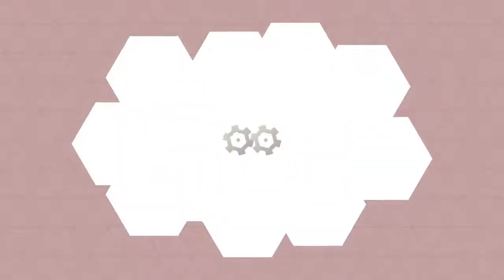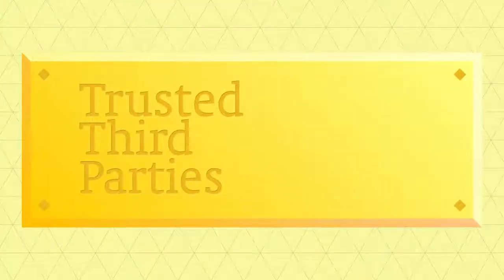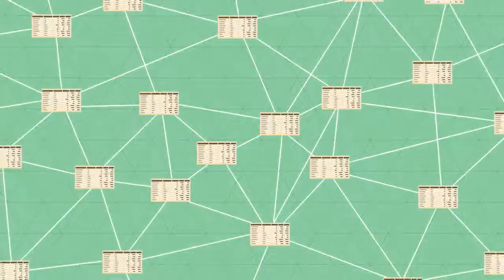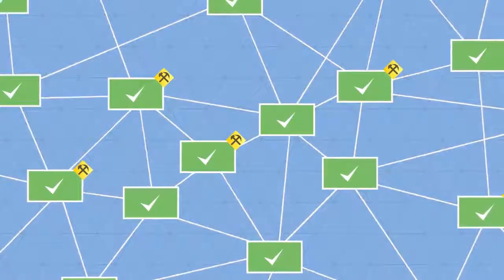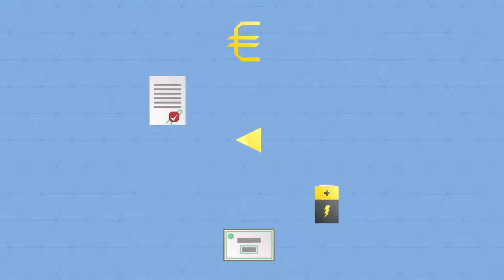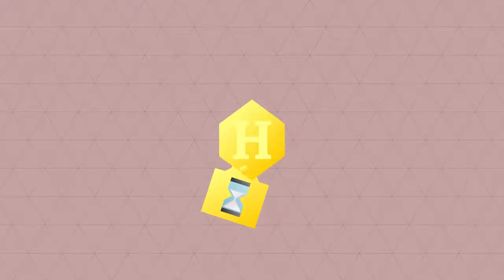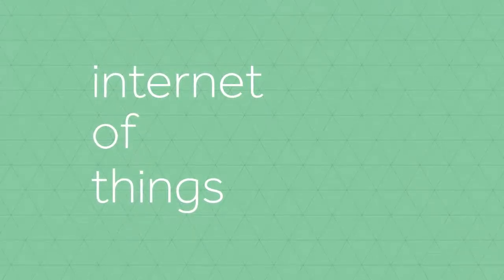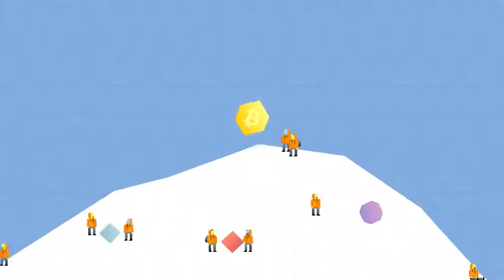About Blockchain. Even kids understand.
Video from DutchChain channel.